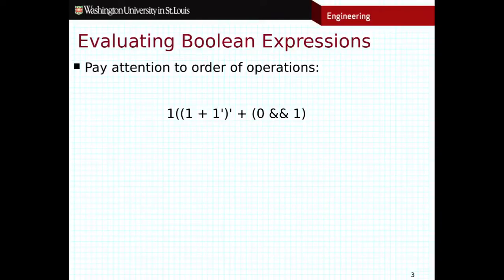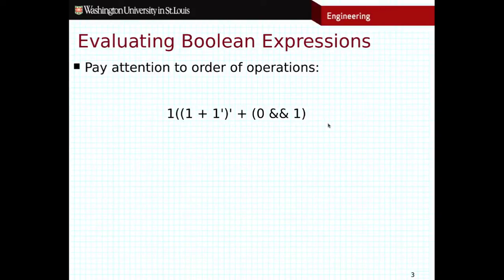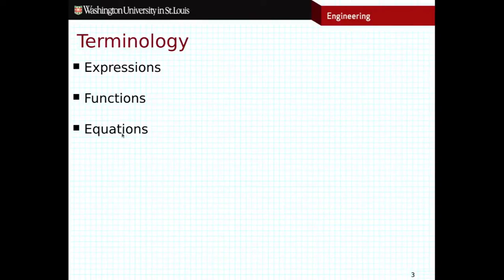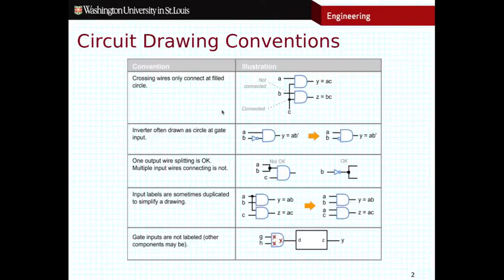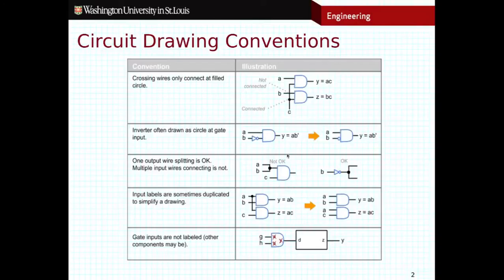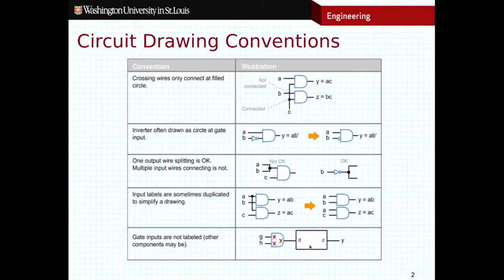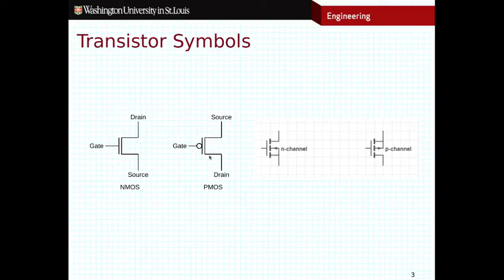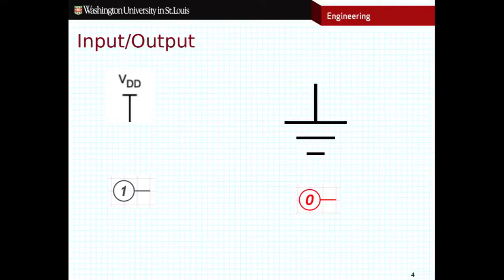CSE260 - Introduction to Boolean Algebra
History, Order of Operations